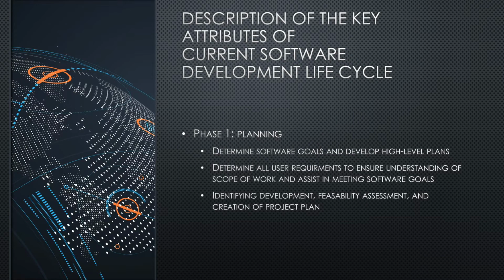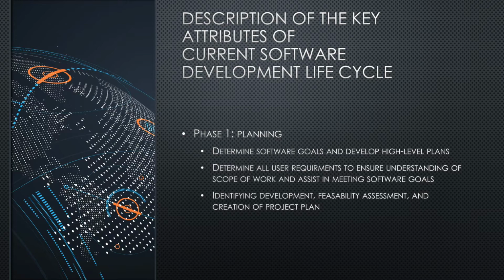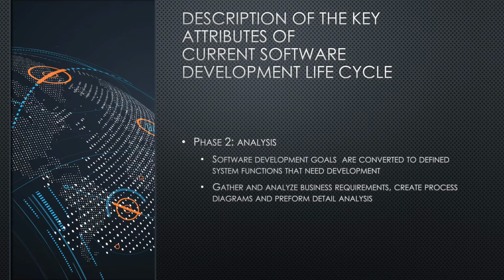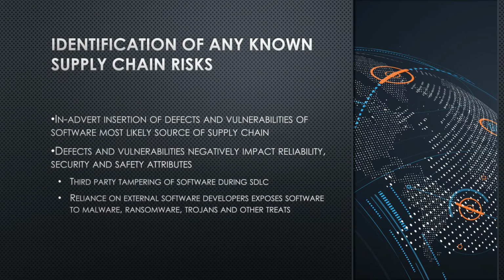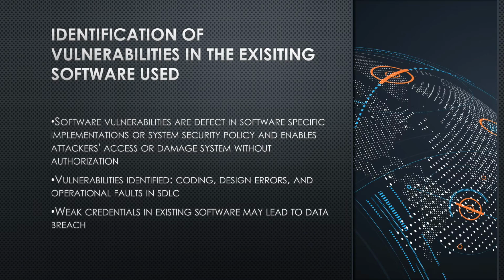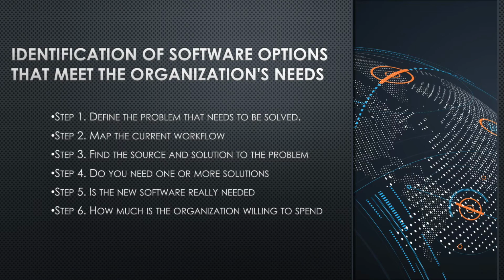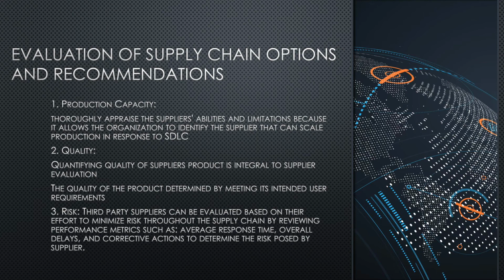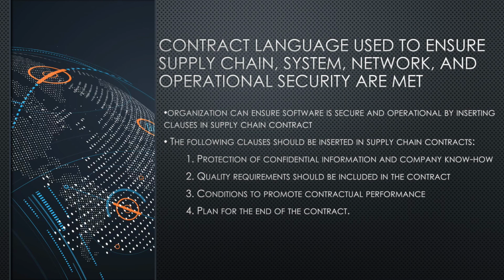Maxwell Sekyi Cyber Operations and Risk ManagementPresentation3